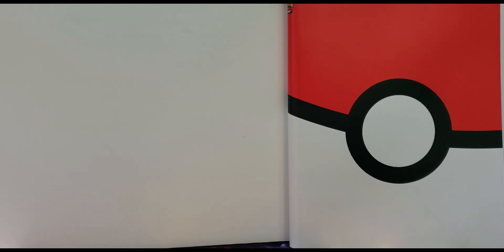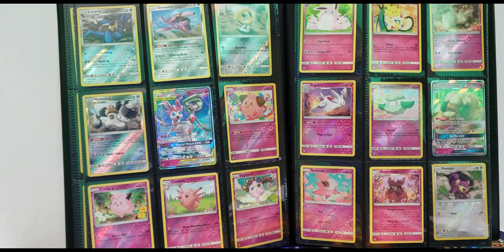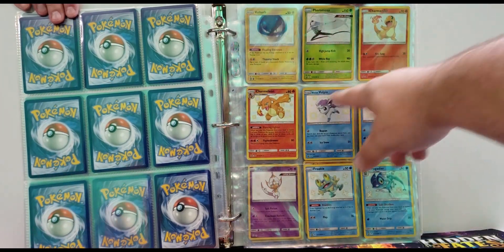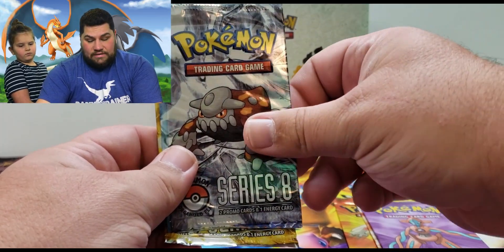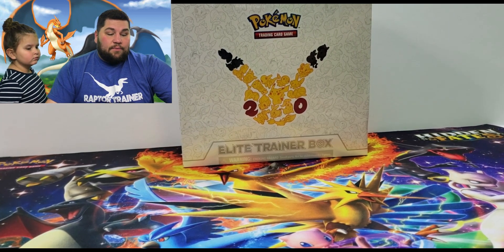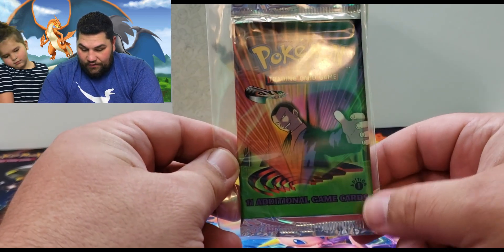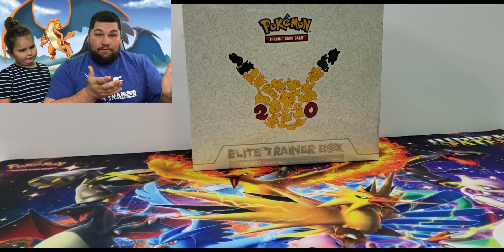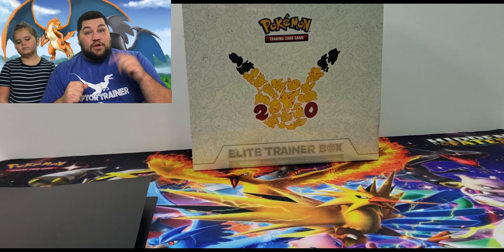*New Giveaway!* Vintage Pokemon Collection & Exciting Updates!!!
Hey Pokémon Family!! This video you get to see some of our hard-earned collection! You will also be the first to view our new artwork! Last, but not least, we have a new giveaway on top of the Elite Trainer Box giveaway you won’t want to miss.

The Golden Wartortle